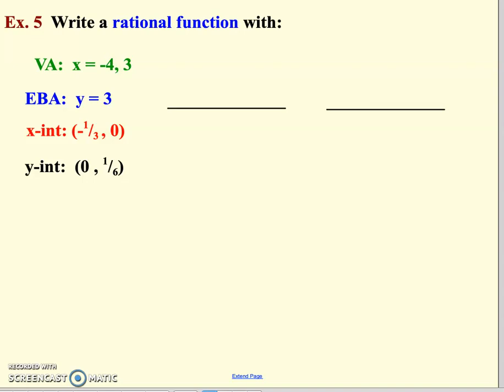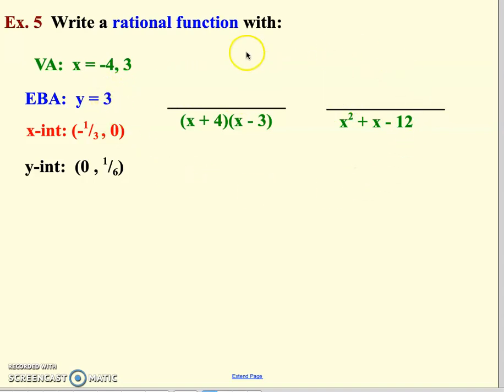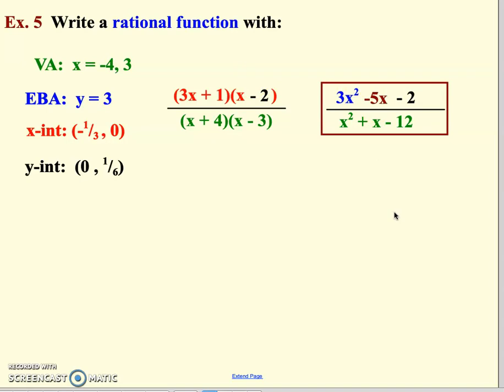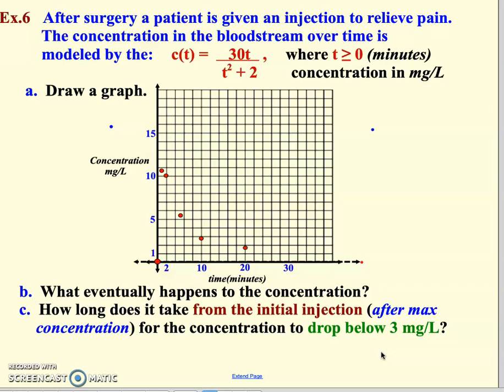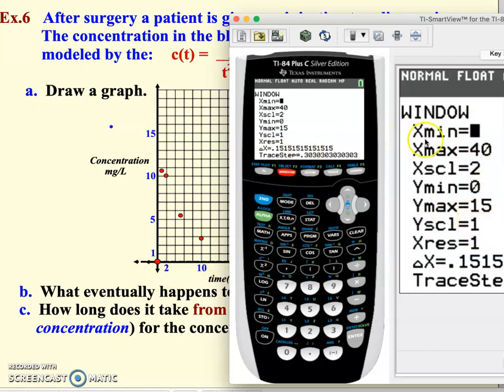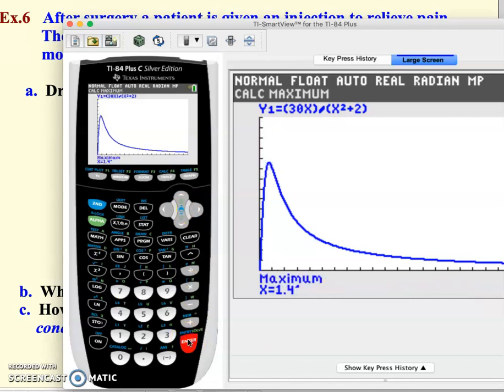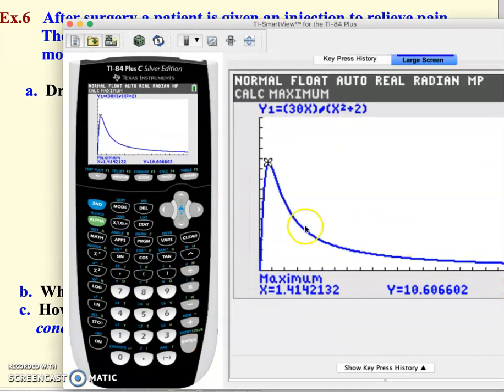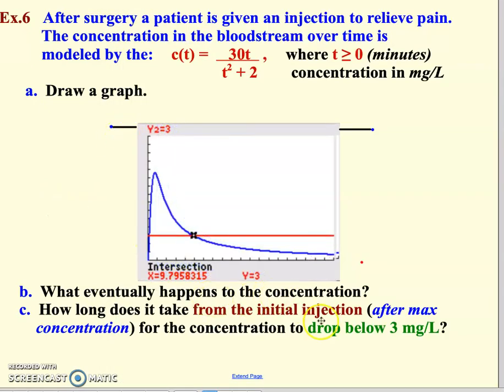Notes 3.6 Day1 P2